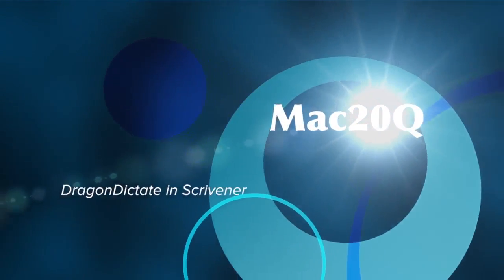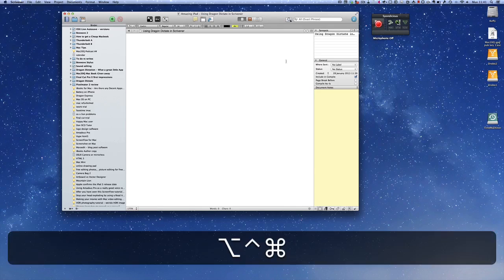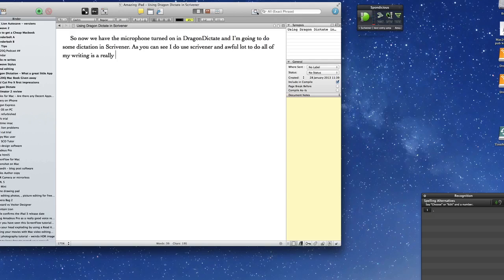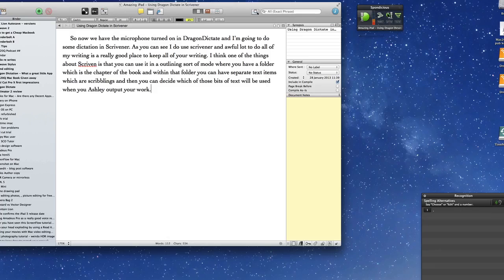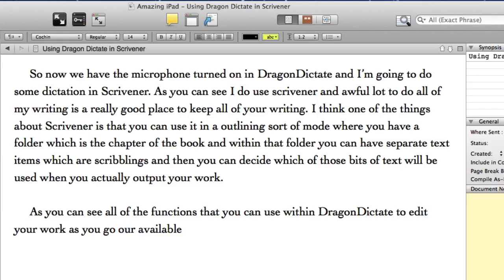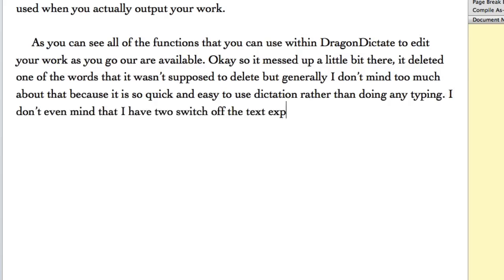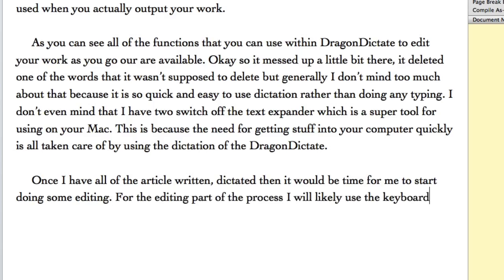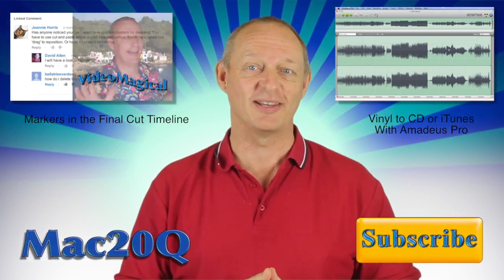DragonDictate for Dictation in Scrivener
DragonDictate for Dictation in Scrivener works really well and you just have to remember to turn off TextExpander first before you start dictating into Scrivener.

Here is the Channel for Wizardgold

Here is the website for more about Mac hardware and Apps.